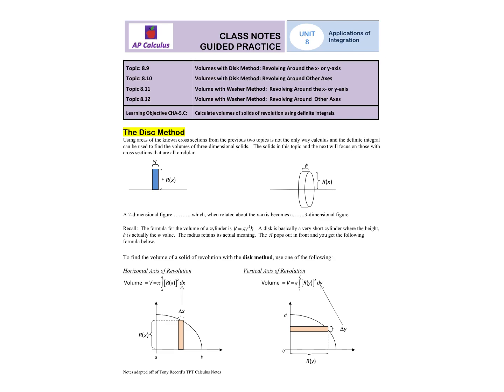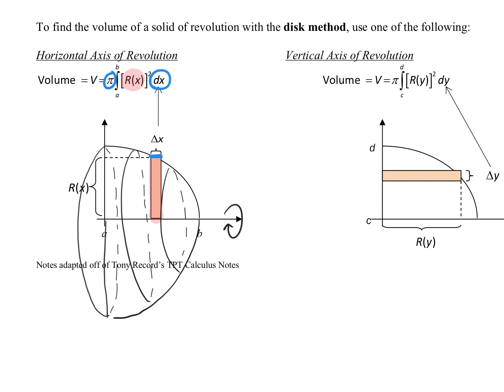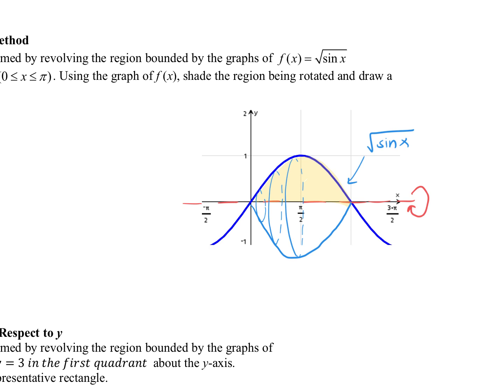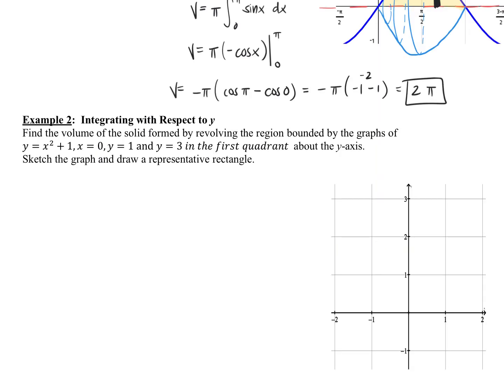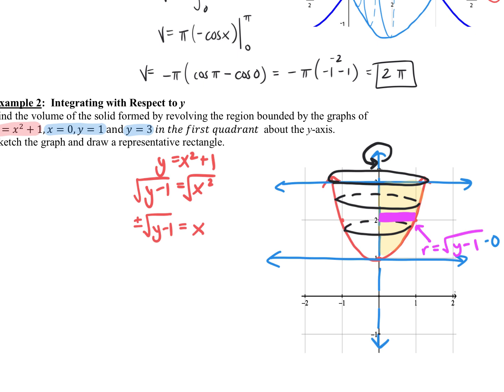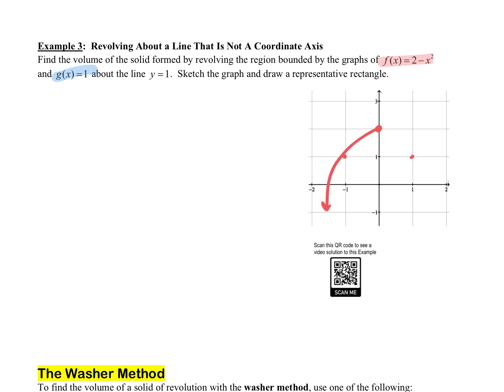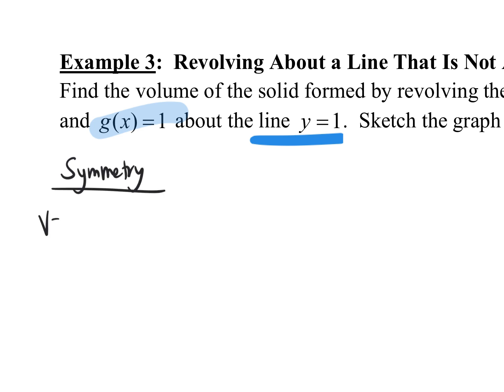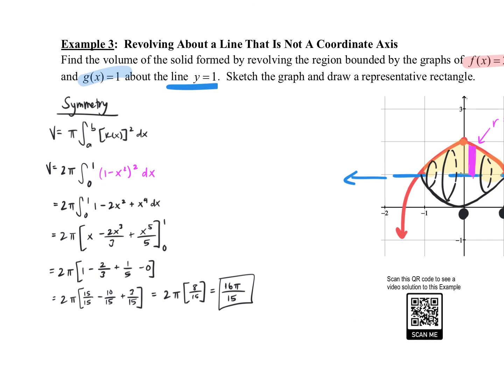Notes 8.9-8.12 - Volumes of Rotation DISC METHOD